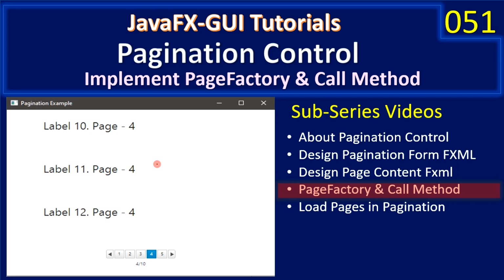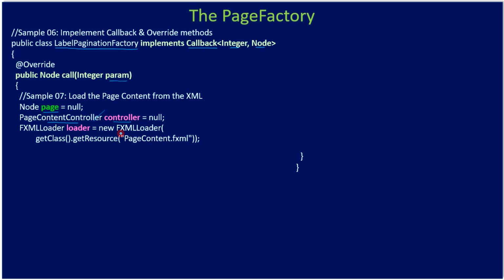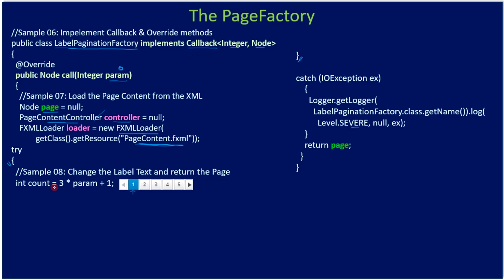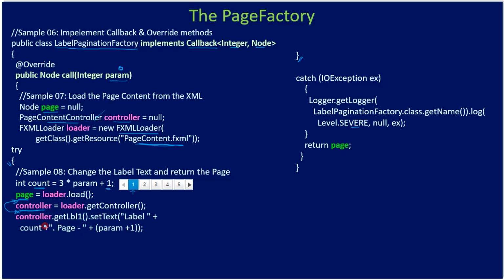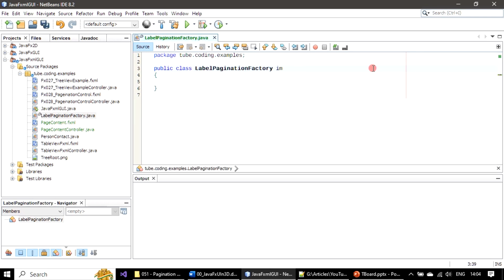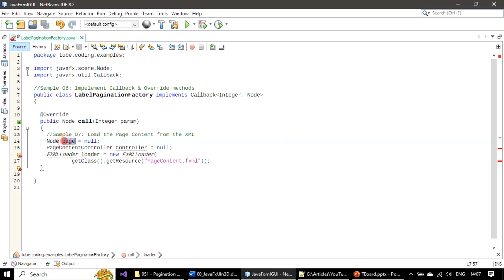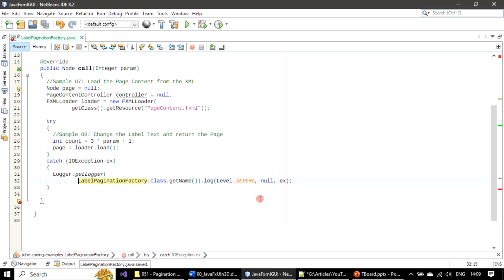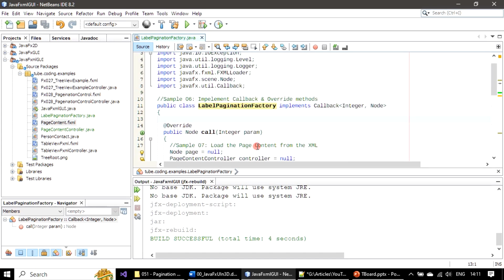Pagination Control | Part 4 - PageFactory of Pages | JavaFx GUI Tutorial #51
In this JavaFx GUI Tutorial, we will create PageFactory which will use our PageContent fxml as a template and generate the page. We will override the Call method of the PageFactory which implements Callback interface.